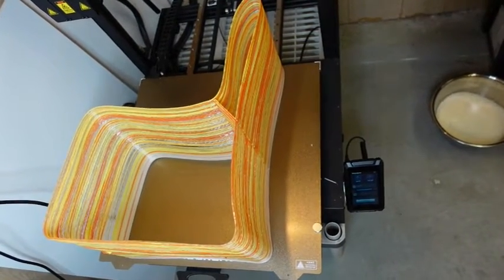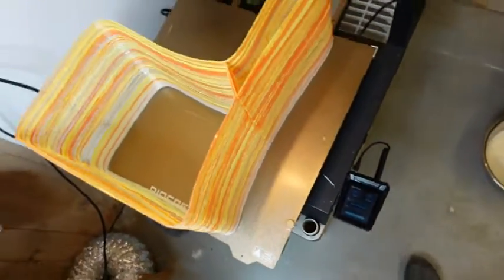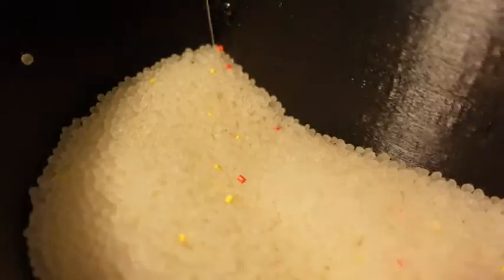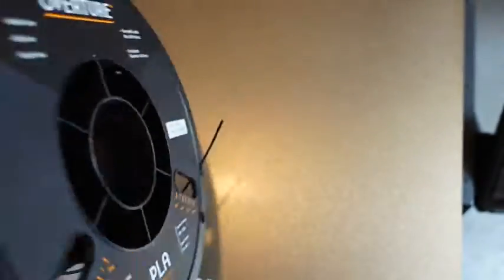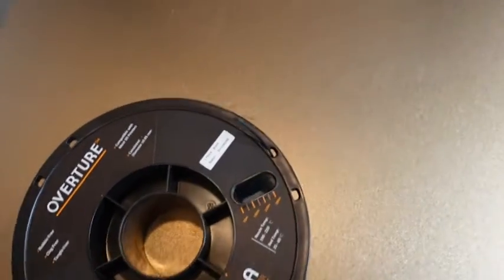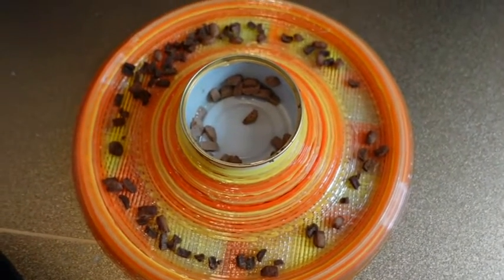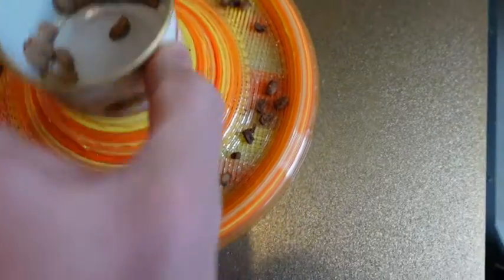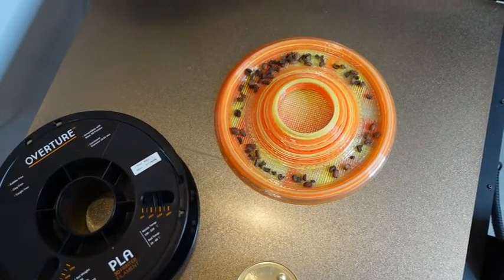Benefits of the Piocreat G5 Pellet Extruder 3D printer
3D print with pellets and save 50% on material costs. Print large objects up to 20x20x20 inches.

Available at WorkhorseRobotics.co